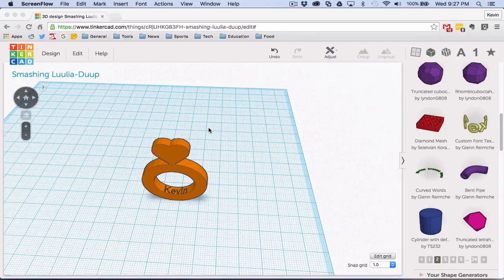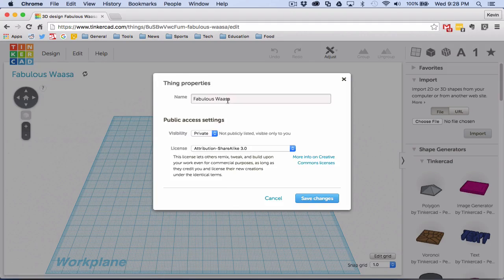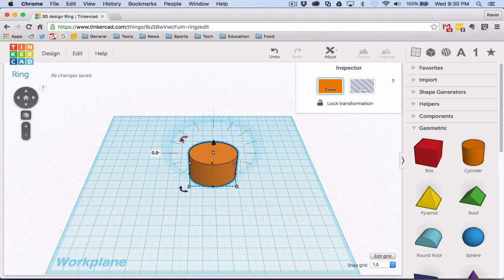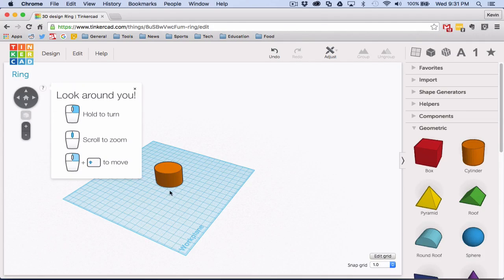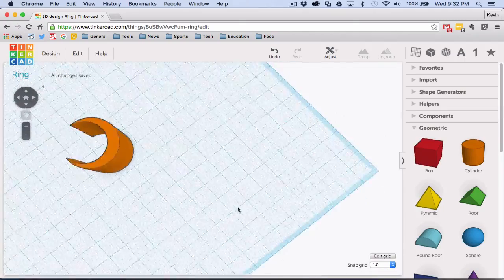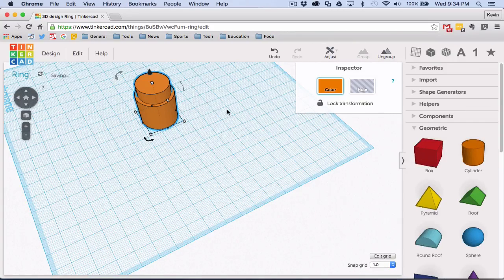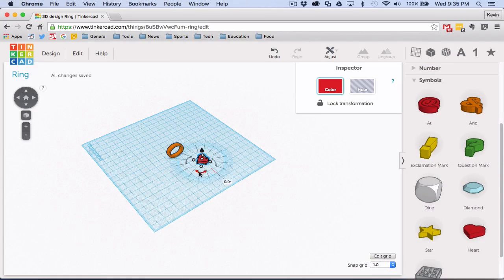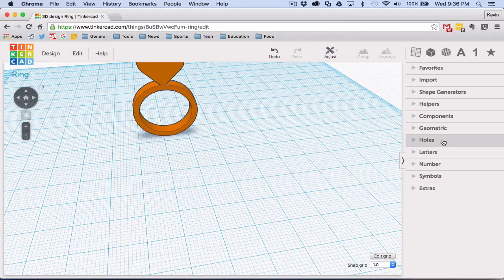Tinkercad Tutorial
Make an engraved ring as you learn the basics of this 3D modeling software.